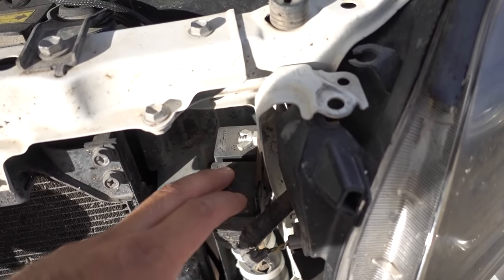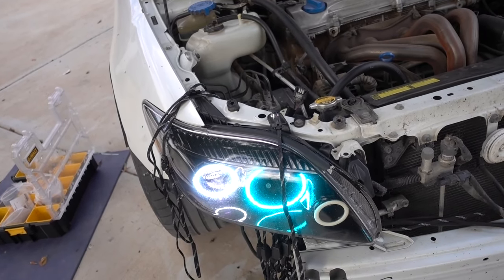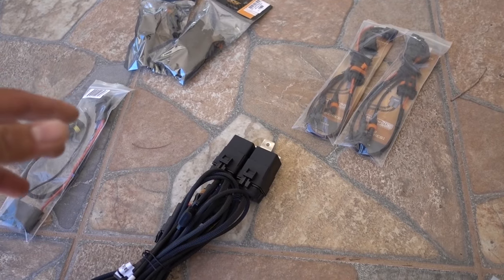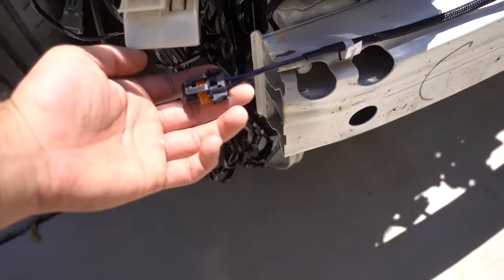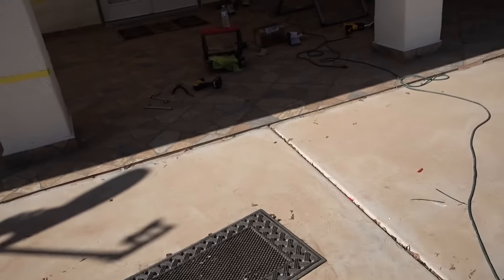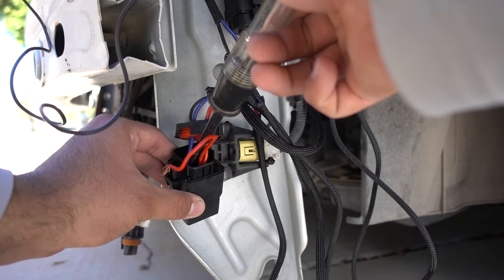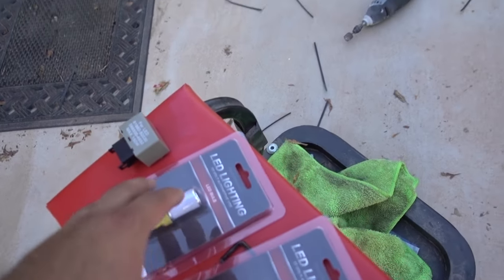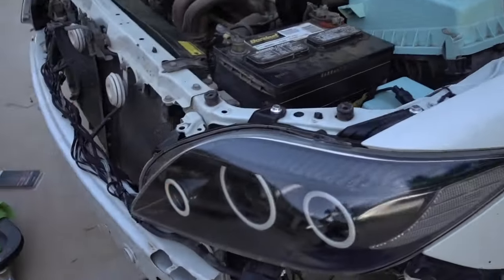Installing HIDs!!! SUPPER BRIGHT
What's going on guys I hope your all having an embraceful day. Today we finally get the last piece of the puzzle installed. These supper bright Hids!!!

     Embrace Yourself!!! 自分を受け入れます

Other Songs Used:
Living Legacy - Stay (feat. Sarah De Warren)
Track Name - Stay
Artist Name - Living Legacy feat. Sarah De Warren